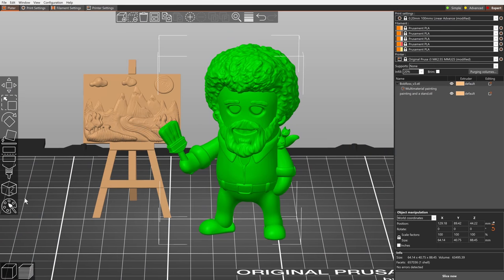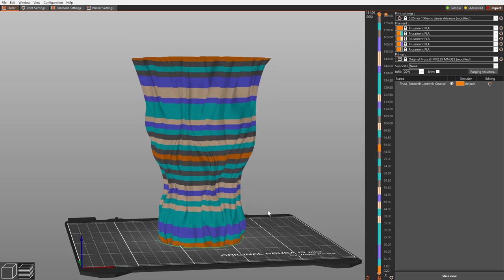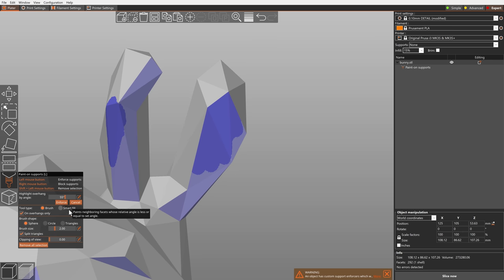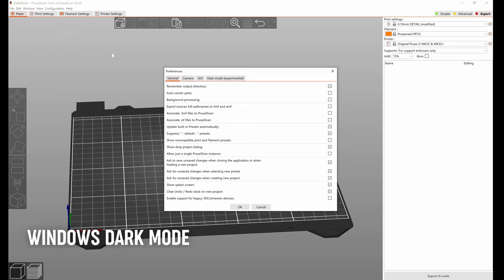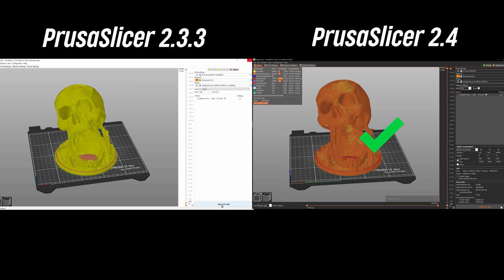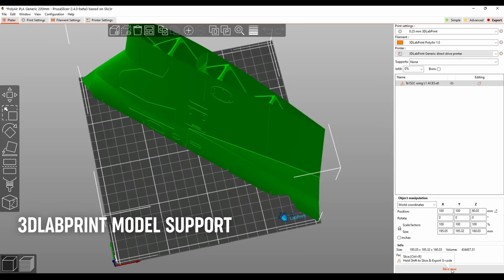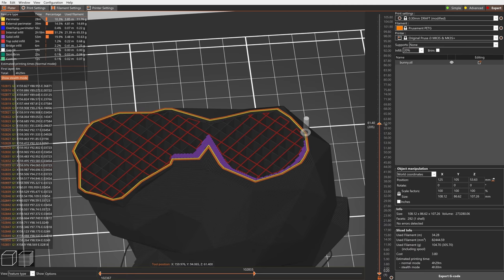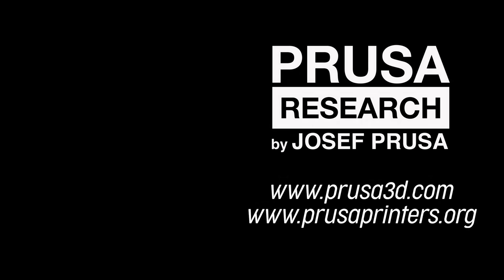New features in PrusaSlicer 2.4 - MMU painting, improved supports and more!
Big thanks to all testers of the alpha, beta, and release candidate versions, your feedback is much appreciated.

0:00 Multi-material painting
1:20 Improved supports
2:47 Shape Gallery
3:25 Fuzzy skin
3:38 Windows dark mode
3:53 New brim settings
4:18 Negative volume
4:44 Slicing speed
4:58 Automatic color change
5:13 Did you know tips
5:37 Model simplification
6:03 3DLabPrint plane model support
6:20 Other improvements